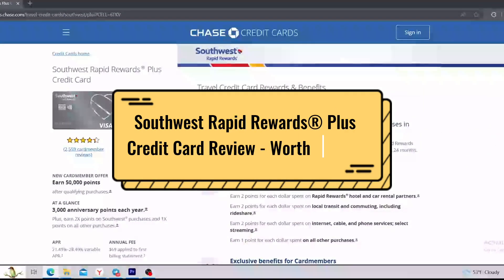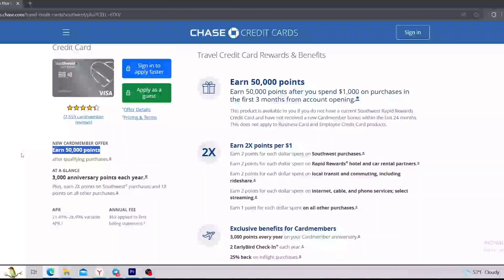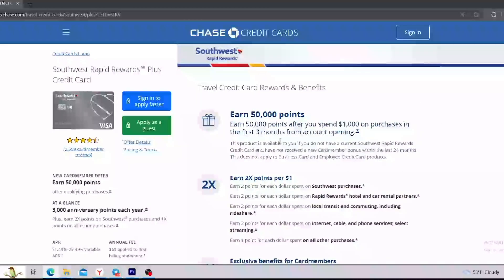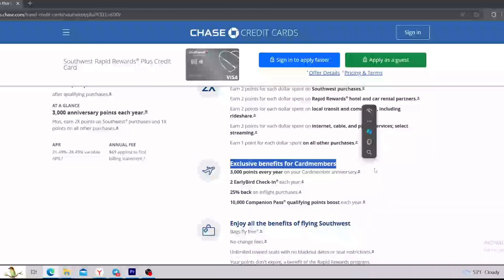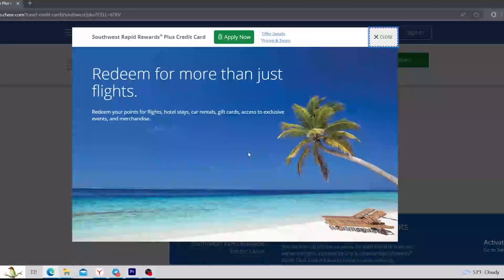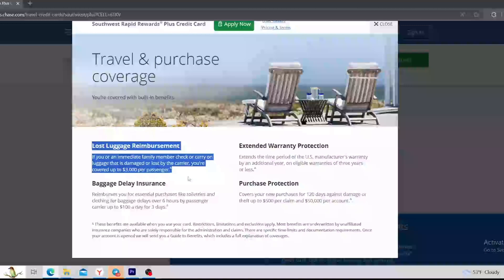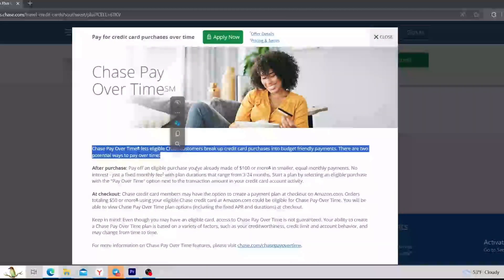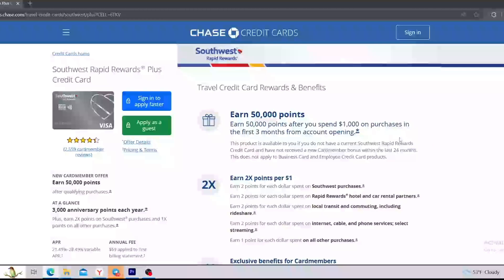Southwest Rapid Rewards® Plus Credit Card Review - Worth To Use?